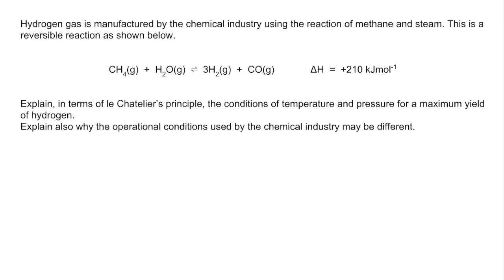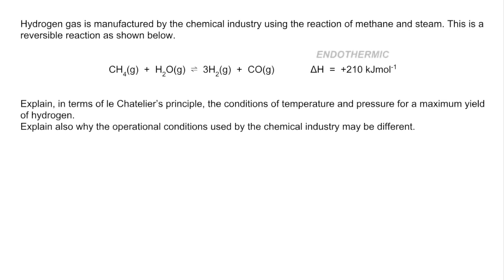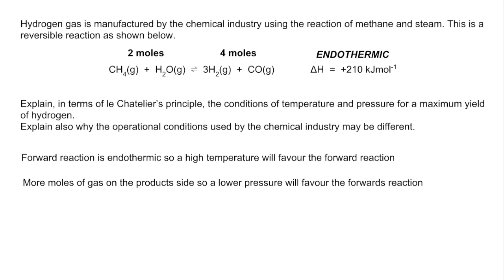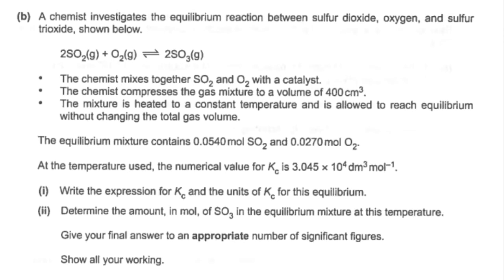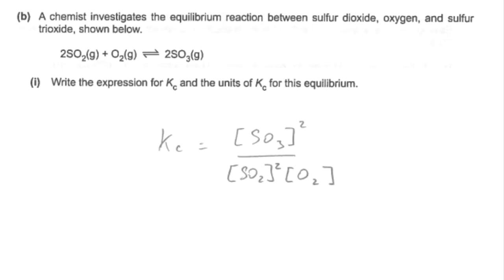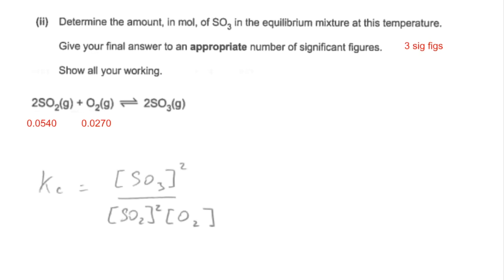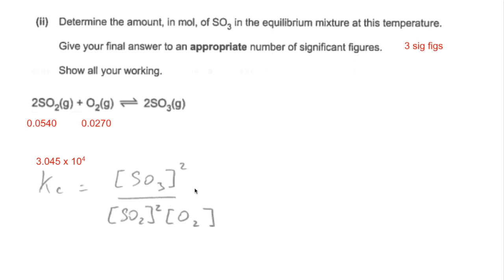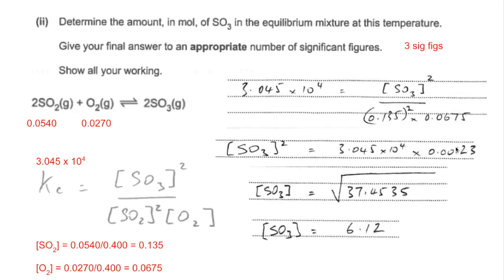2017 Paper 1 Equilibrium question explained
As requested, my solution to the equilibrium question from the 2017 paper 1